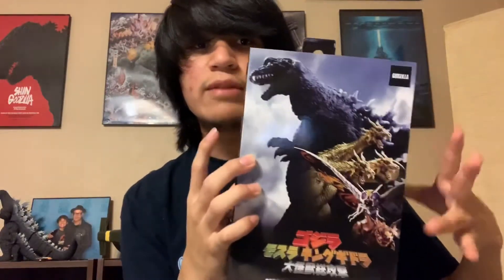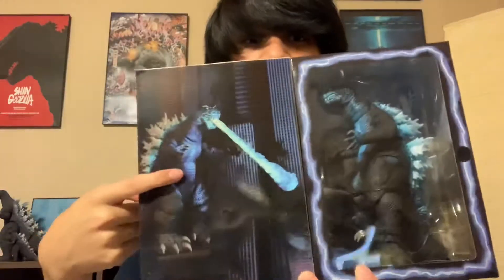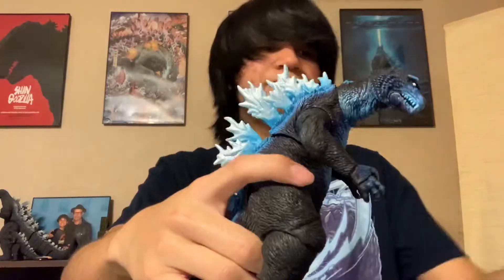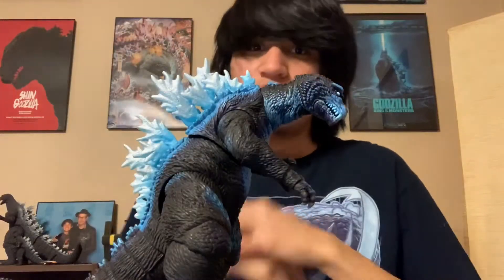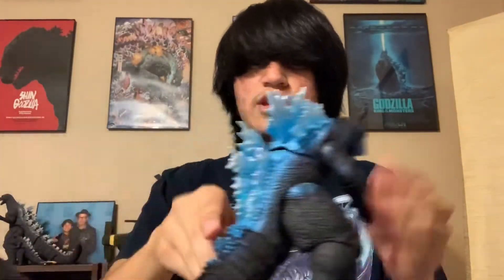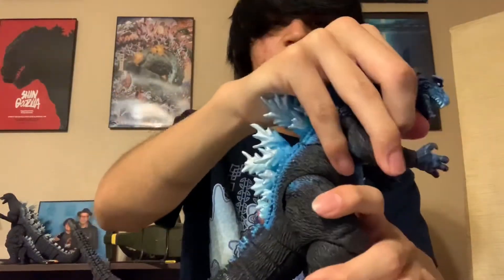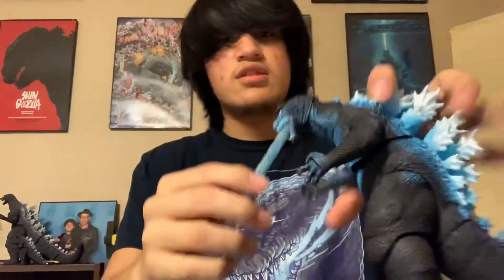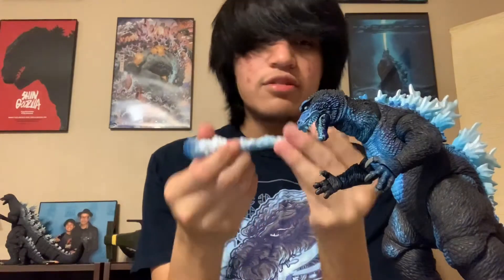Neca Godzilla 2001 Atomic Breath Variant Unboxing and Review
Get neca while you still can! Also I'll try my best to update how the figure is coming along.